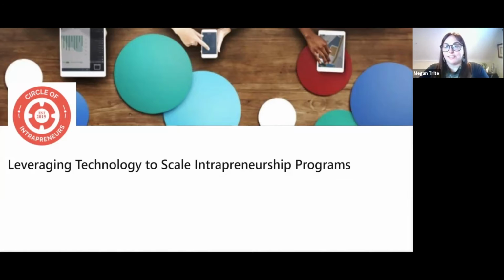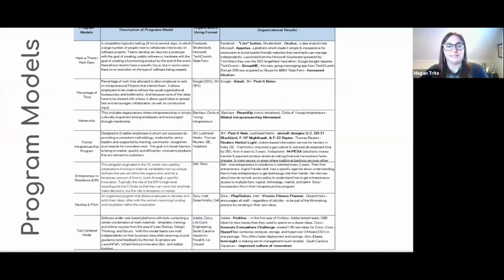Leveraging technology for scaling intrapreneurship programmes with Gray Somerville & Meg Trite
Join us to hear from Meg Trite, Director of North America for the Circle of Intrapreneurs and Gray Somerville, Co-Founder and CEO of LaunchPath, an innovation platform that helps organizations systematically empower and develop innovators!

This event is hosted by the Circle of Intrapreneurs, who believe that business can be both profitable and a force for good. The Circle of Intrapreneurs empowers people to drive social impact through business by nurturing a community of purpose-driven intrapreneurs and allies, providing a space in which they can grow and flourish.

Agenda:
- Welcome from Circle of Intrapreneurs, North America
-Dialogue between Gray Somerville and Meg Trite on how technology can be leveraged to scale intrapreneurship programs
-Community discussion and Q&A throughout
-Closing